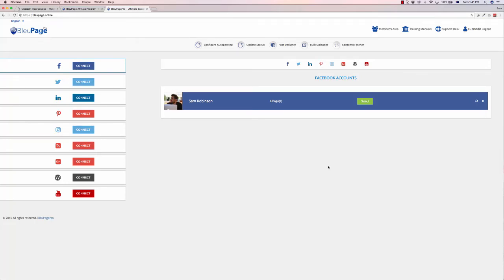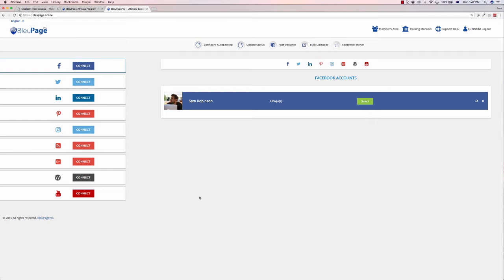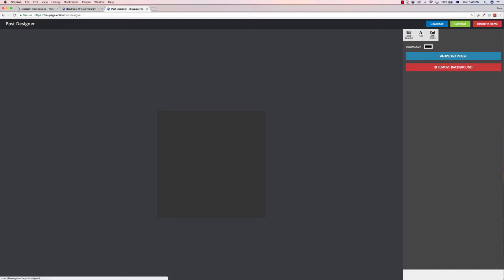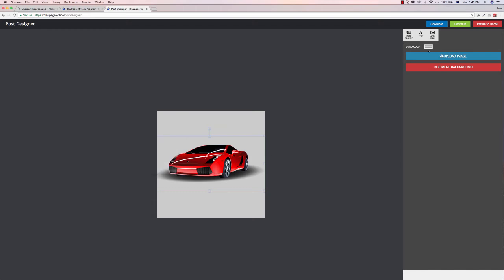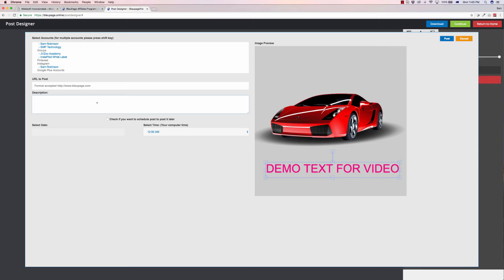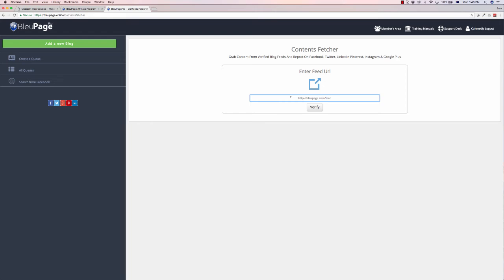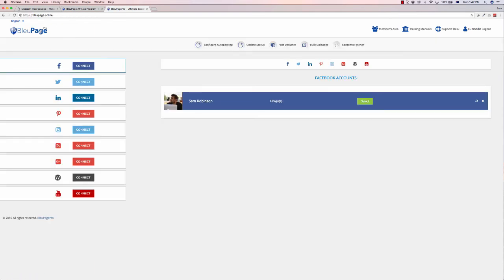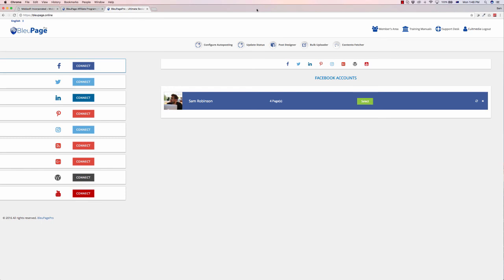SamR BleuPage Pro Walkthrough + Demo